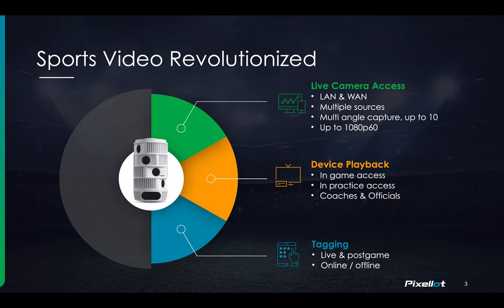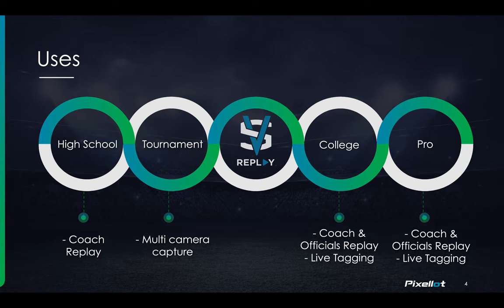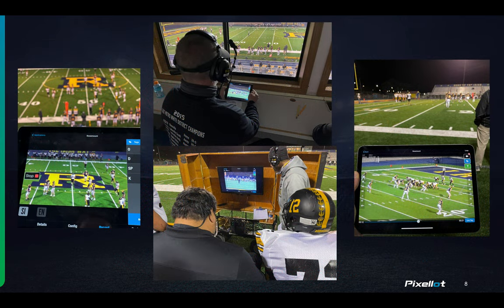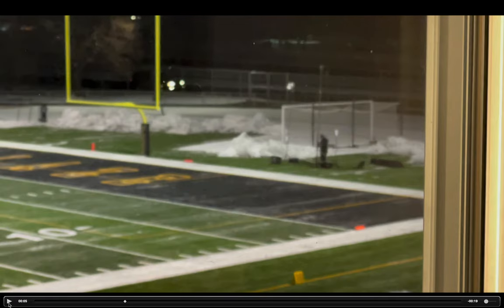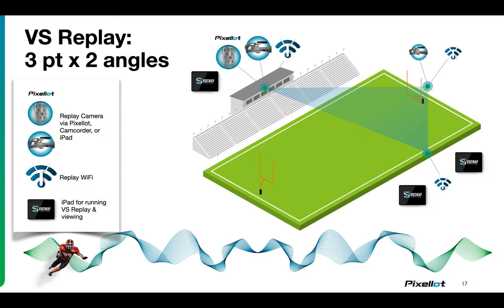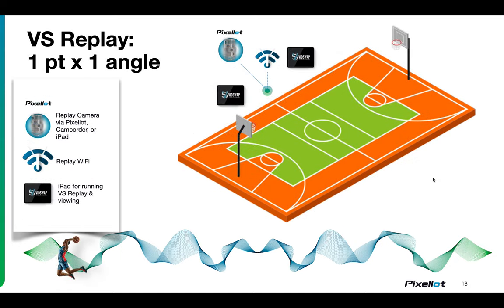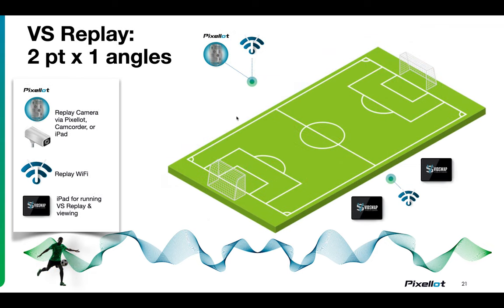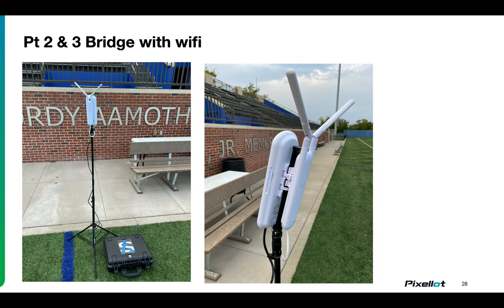VS Replay - Making the impossible...POSSIBLE!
Watch how Pixellot is revolutionizing the sports market with AI-automated sports production and analytics

Our Mission is to save coaches over 150,000 hours this year!

For soccer, basketball, football, volleyball, hockey, lacrosse, baseball, softball, and rugby video analysis, we edit and break down your games within 4 - 8 hours, so you can start coaching sooner. We mark clips on the timeline (as they happen) for situations, shots, and players, allowing you to then instantly watch your game film with specific highlights, situations, and players. These tags, player stats, and your own custom tags are available to you with our unique analysis software. At VidSwap, we want to be your video analysis software of choice and the only video assistant you'll ever need!